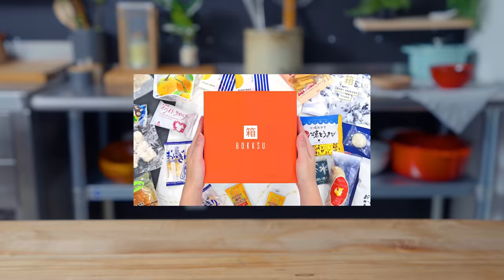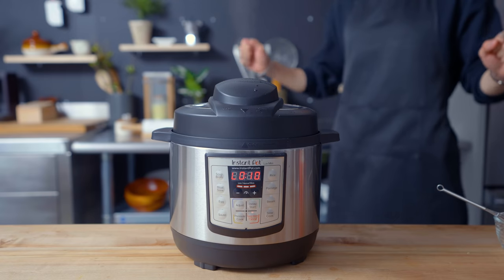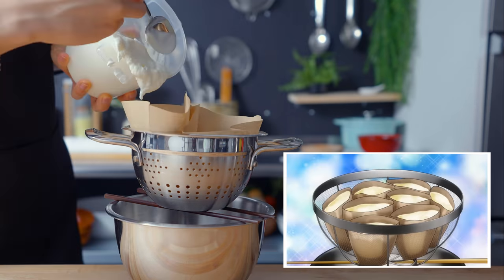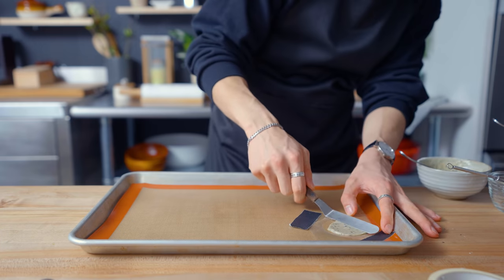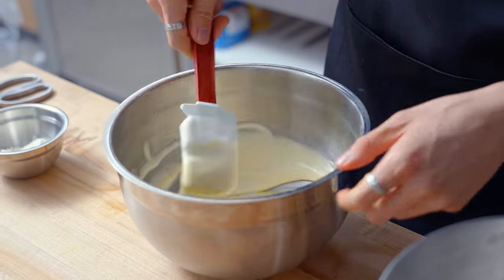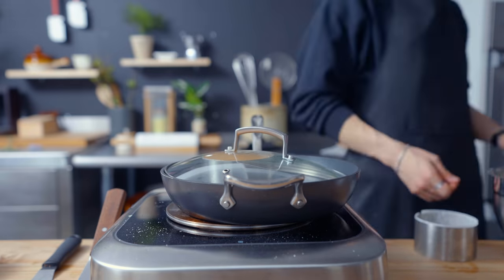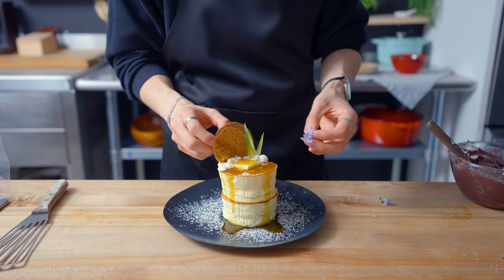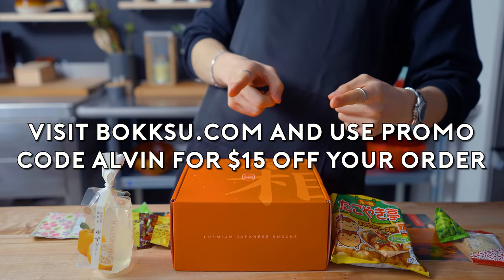Soufflé Pancakes from Food Wars! | Anime With Alvin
Feast your eyes upon the fluffy souffle pancakes from Food Wars!